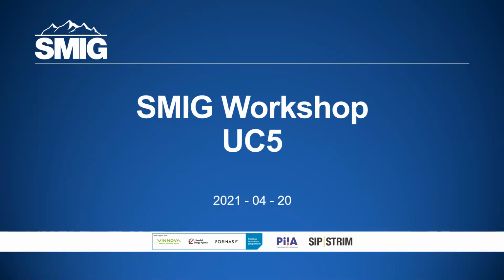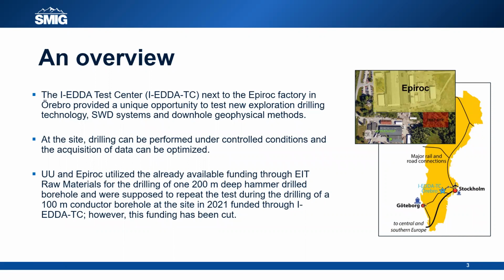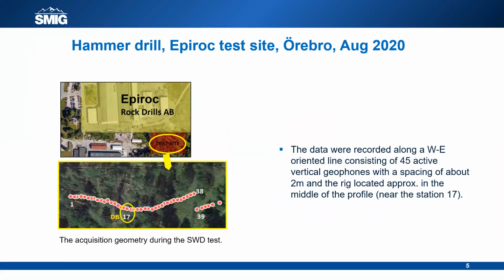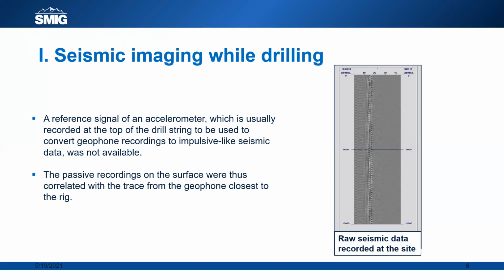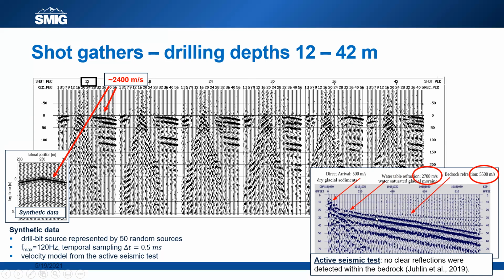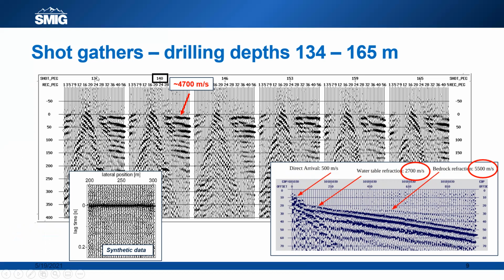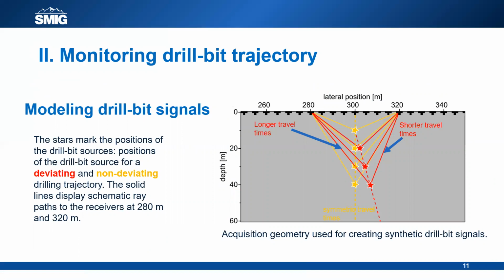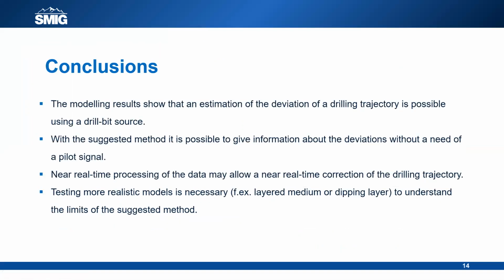SMIG UC5 - Seismic imaging while drilling